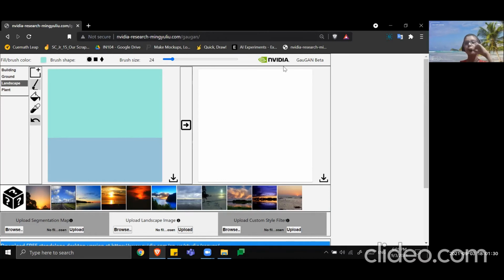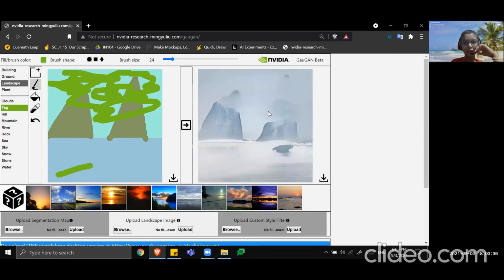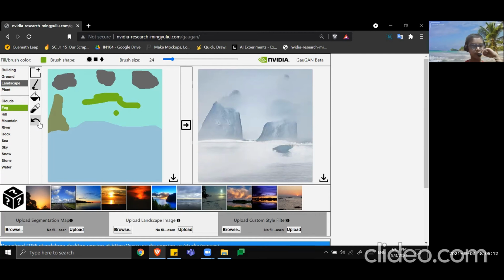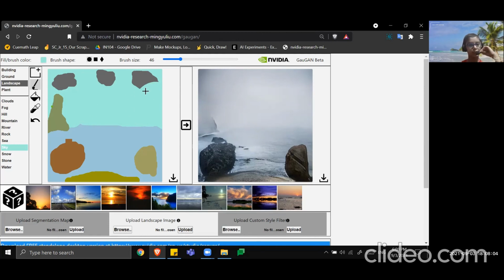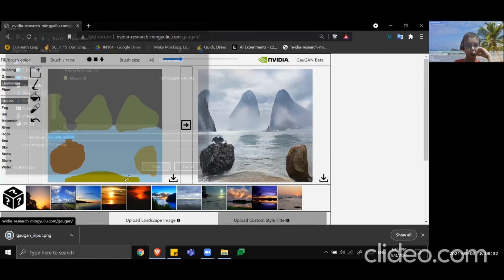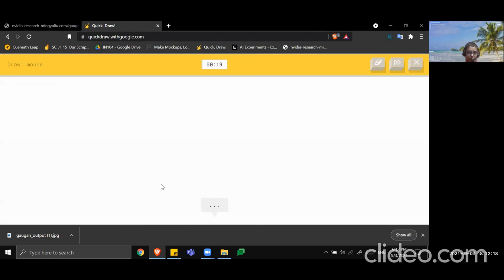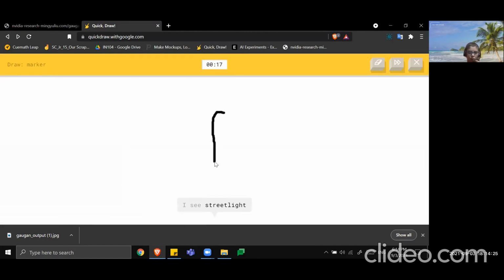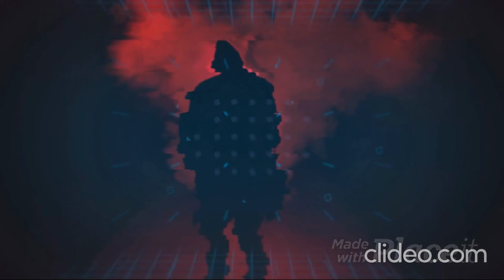NVIDIA GAUGAN TUTORIAL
THIS IS THE VIDEO OF OMGs POWERED BY NIVIDIA GAUGAN
HERE ARE THE LINKS OF THE PLATFORMS WHICH WERE USED IN THE VIDEO
HAPPY DRAWING!